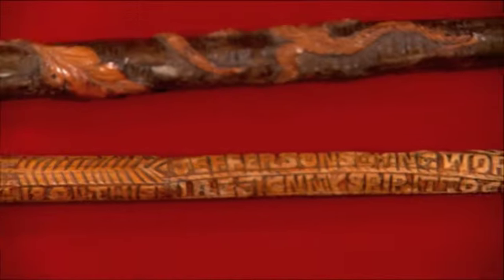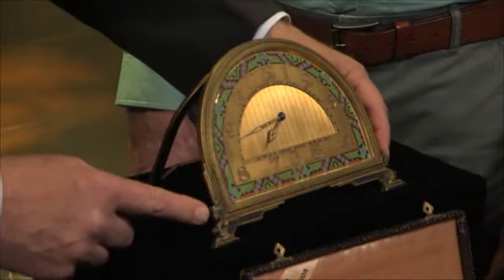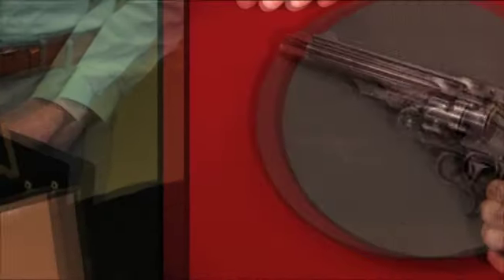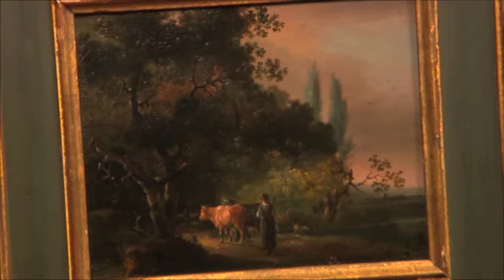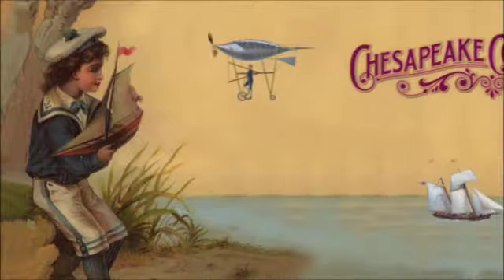Chesapeake Collectibles: Coming up on Episode 410